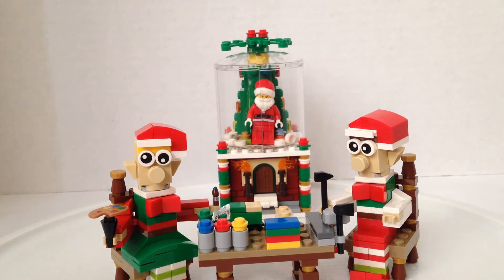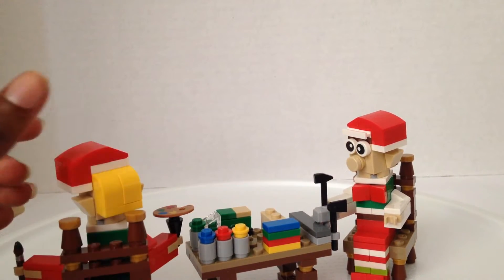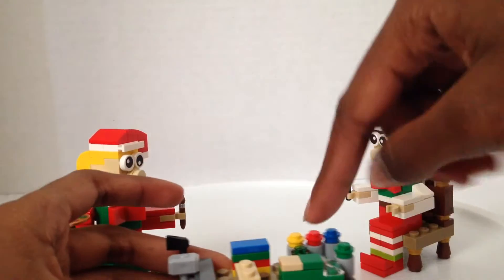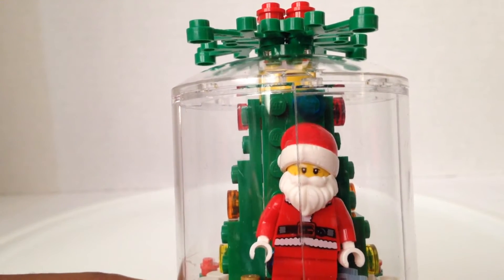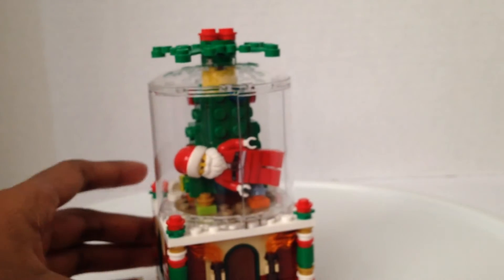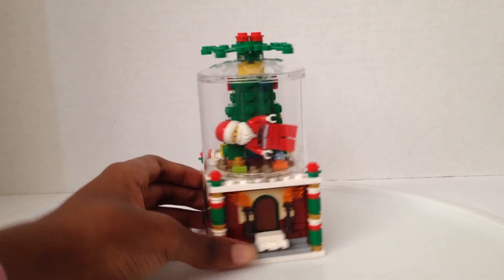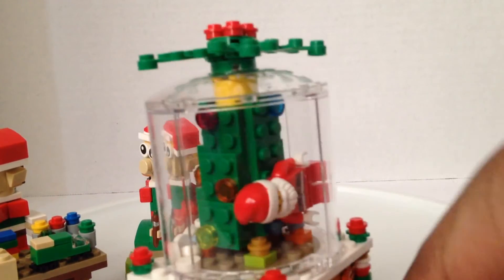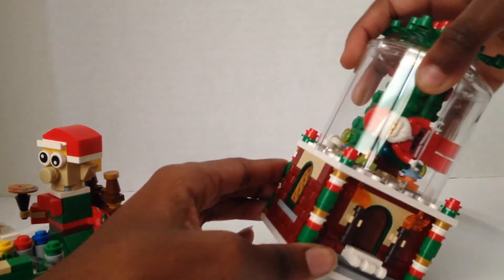LEGO EXCLUSIVE 2016 Snowglobe (40223) & Little Elf Helpers (40205) Review!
This is Blue and Rose reviewing the exclusive 2016 Lego Snowglobe and the Lego Little Elf Helpers set!